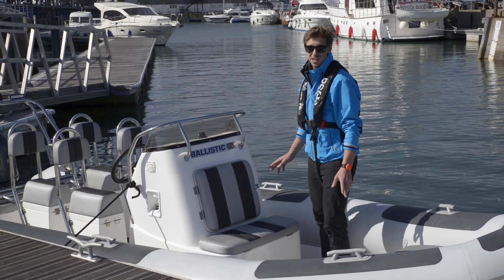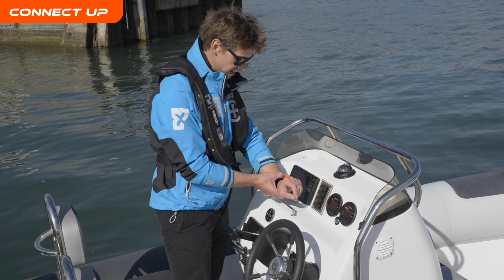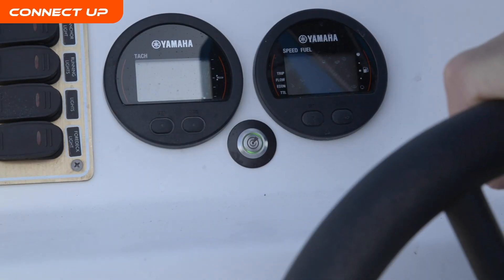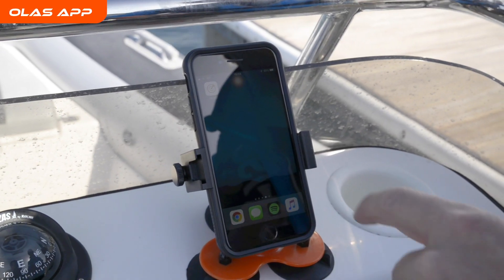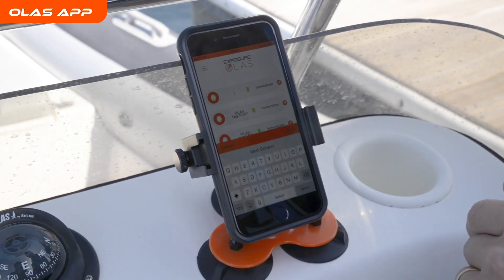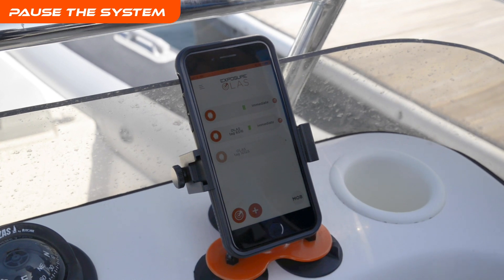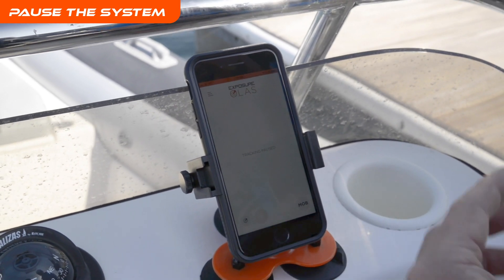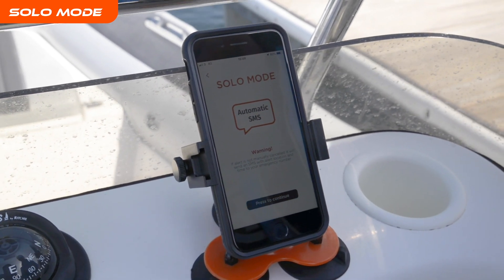OLAS Guardian Explained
The OLAS Guardian is a wireless engine kill switch that acts within two seconds of a person falling overboard. It has the dual function of also acting as an instant, Man Overboard Alarm system.
Motorboat drivers are free to move around their boat with the added safety of a virtual cut-off switch if the physical cord is forgotten when returning to the helm.